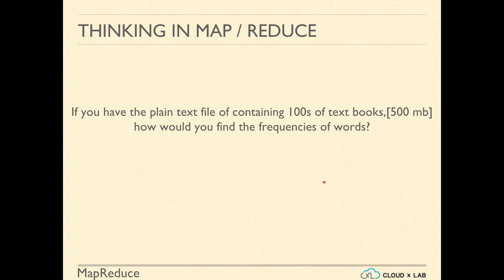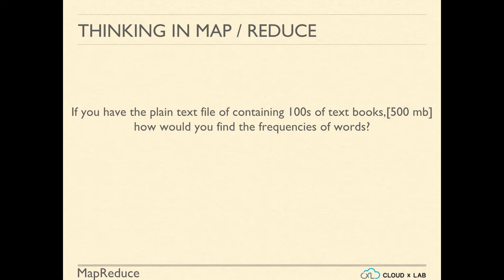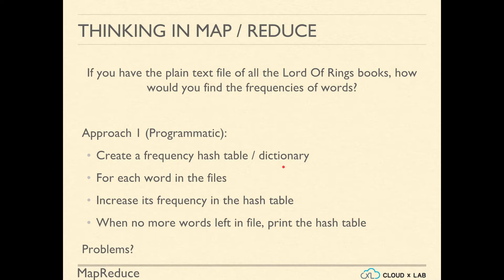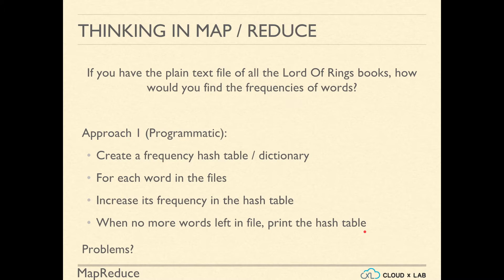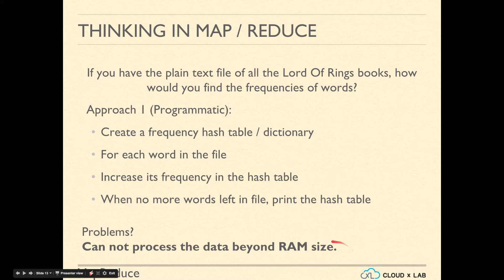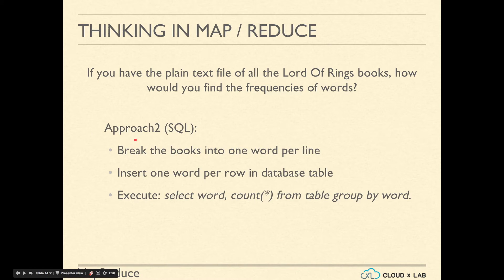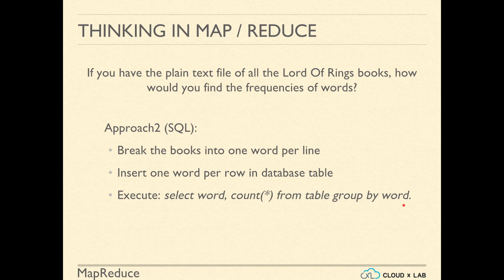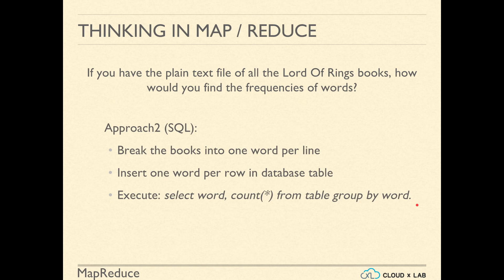7.3. Mapreduce Basics | Thinking In MR - Programatic & SQL